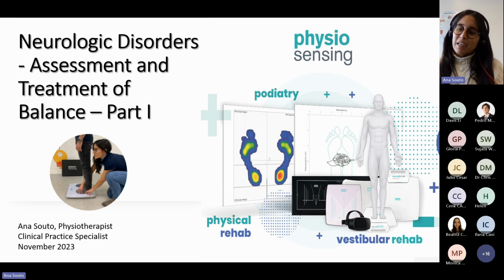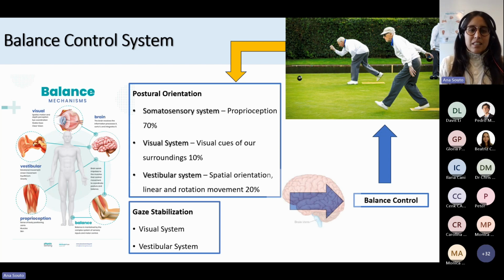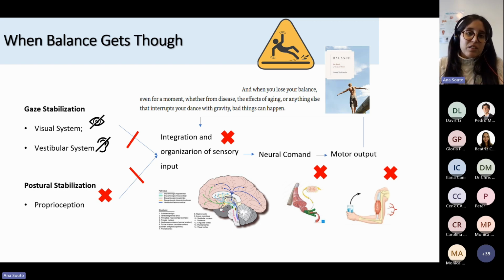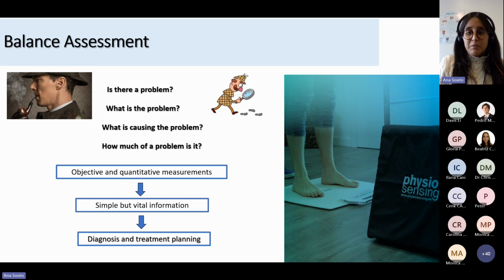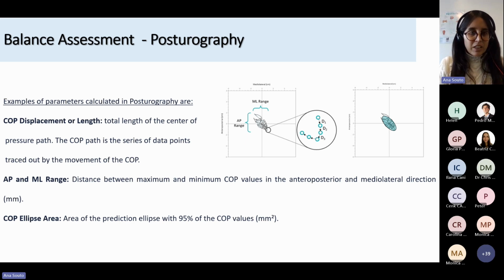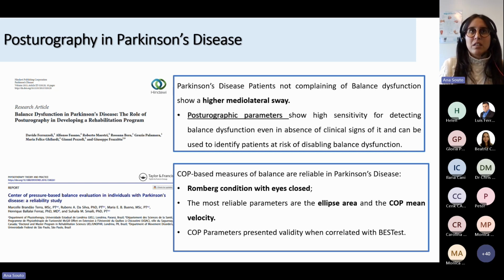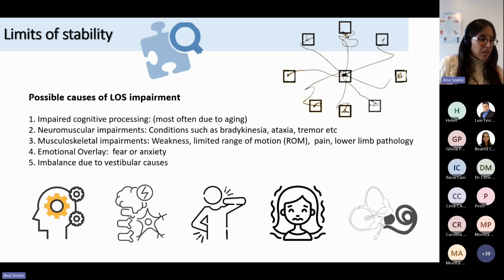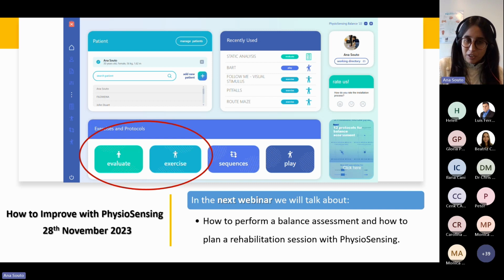Posturography in Balance and Neurological Disorders Part I | PhysioSensing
In Part I, you'll explore:

- The Balance Control System and sensory system interactions
- Balance Control Disturbances in Neurologic Disorders
- Balance Assessment using Posturography: Center of pressure and related parameters
- Posturography's Role in Neurologic Disorders: Key insights
- Limits of Stability Protocol, Romberg Test, and Sit to Stand Protocol for balance assessment in Neurologic Disorders

Speaker:
Ana Souto
Clinical Application Specialist- Physiotherapist